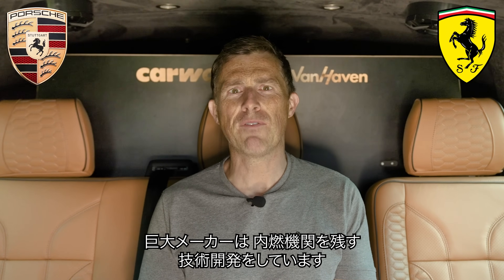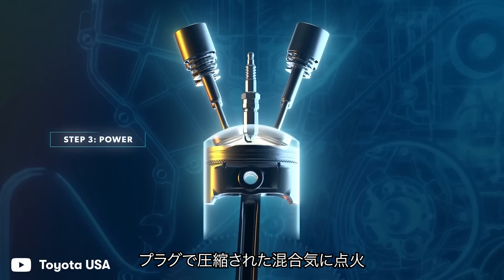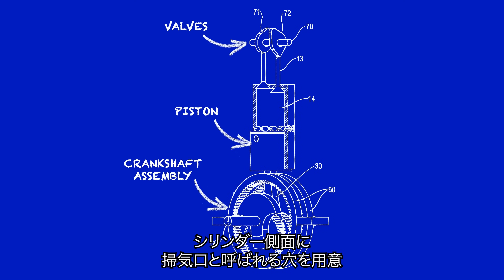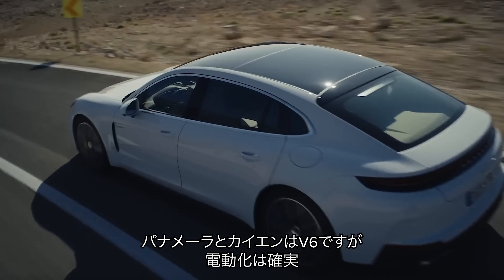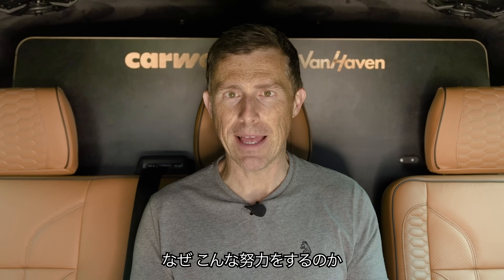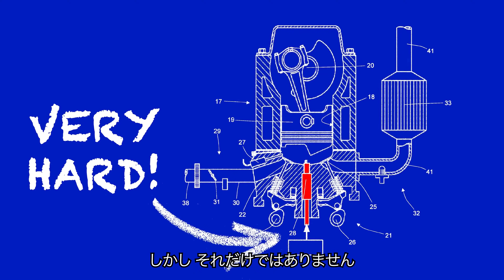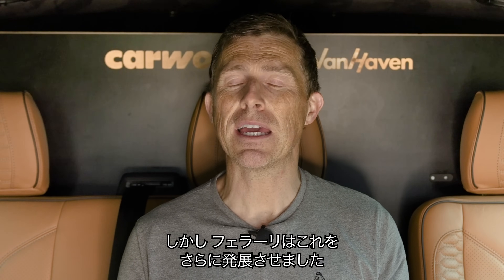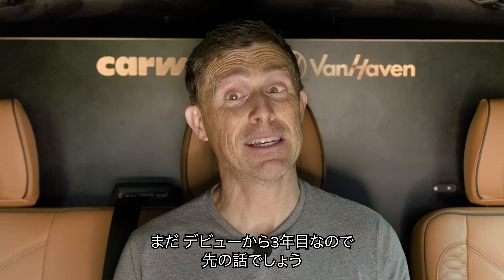【内燃機関の未来は？】ポルシェの6ストロークエンジンなど最新の技術を一挙紹介！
世界の大手自動車メーカーが、内燃機関を存続させるための技術開発に取り組んでいます！

ポルシェやトヨタ、さらにはフェラーリなどのメーカーが、今後数年間で導入される規制に対応し、内燃機関を存続させるための新たな方法を模索しています。一体、それらはどのような技術なのでしょうか？

まず、最も注目すべき技術はポルシェからです。新しい「6ストロークエンジン」に関する特許が公開され、大きな話題となっています。この特許には技術的な詳細が多く含まれていますが、全く新しい設計により、エンジンが3回転ごとに2回の燃焼工程を持つため、出力が大幅に向上する見込みです。これにより、パワーが増すだけでなく、同時に排出ガスが減少するというメリットもあります。

さらに、フェラーリとトヨタも水素燃料を利用した技術を発表しています。特にフェラーリの特許では、水素を使った内燃機関を搭載するスーパーカーの開発が示唆されています。

現時点では開発が非常に初期段階にありますが、水素燃料には大きなメリットがあります。主に、排出されるのが二酸化炭素ではなく、水であるため、排出ガスを劇的に減少させることができる点が挙げられます。ただし、現代のインフラを考えると、水素を補充する場所を見つけるのが難しいかもしれません。

ポルシェの新技術が内燃機関を救う可能性があると思いますか？
コメントでぜひ教えてください！